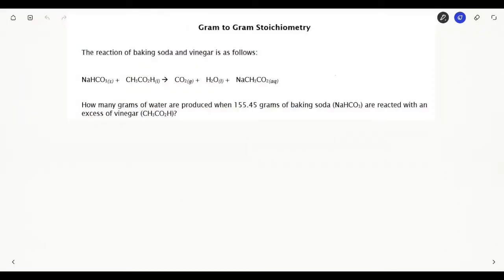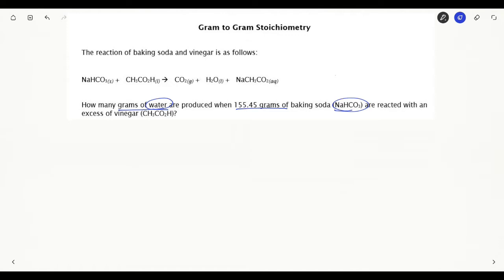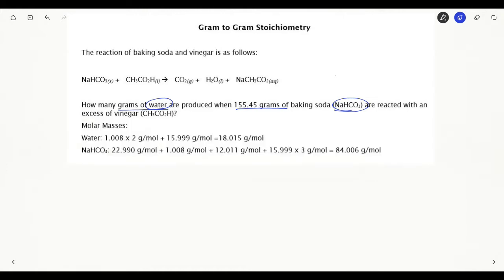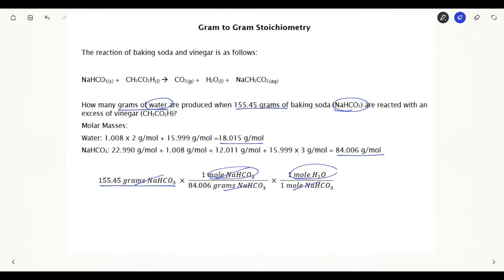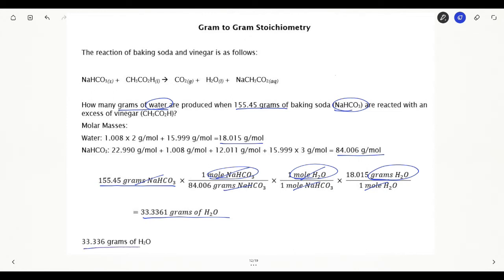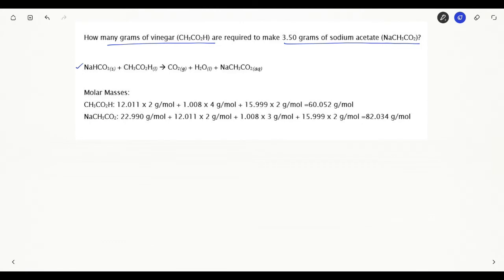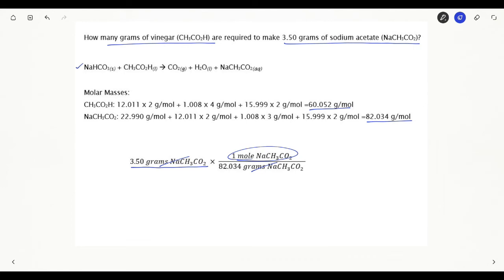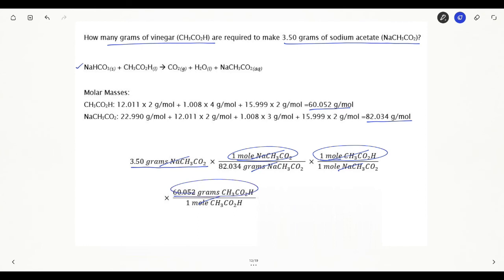Gram to Gram Stoichiometry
Now that we have master mole to mole stoichiometry, it is time to move onto gram to gram stoichiometry. When we are working in the labs, we can't easily measure out moles, but we can very easily measure grams using our balance. But if we measure grams, how do we do our stoichiometry? Easy, we convert grams to moles! Let's walk through some problems together.